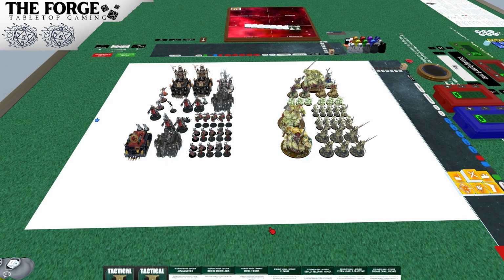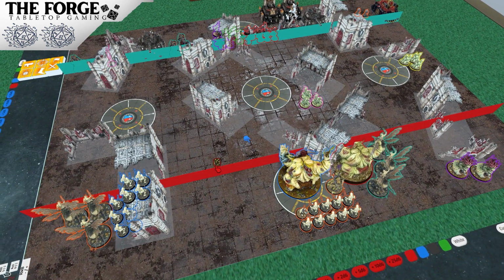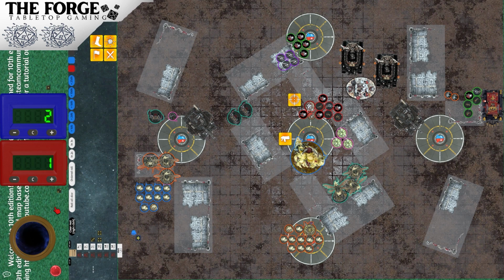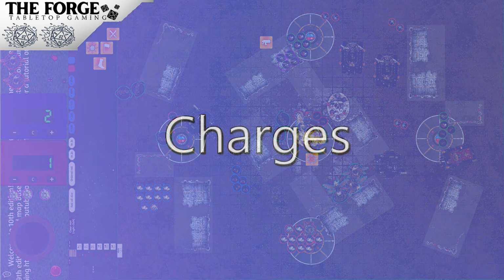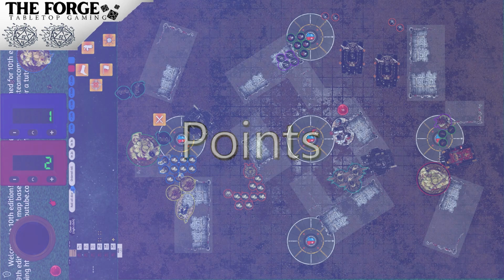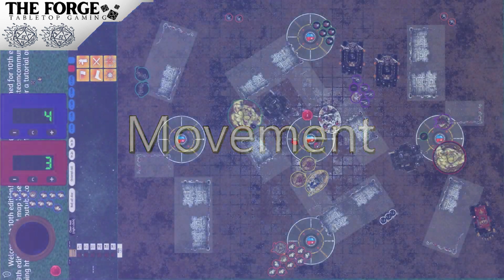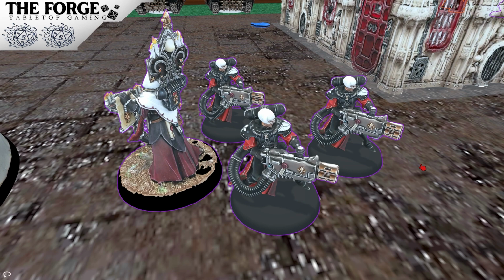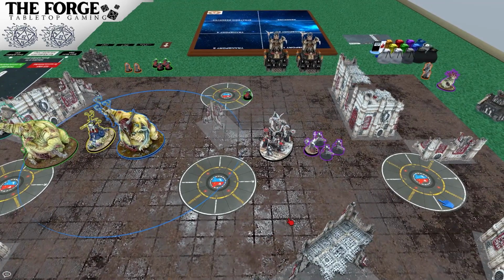Warhammer 40k Nurgle Deamons vs Sisters of Battle 10th Edition Battle Report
Nurgle Deamons vs Sisters of Battle.  A few very tough guys vs a horde of well armored and equipped mortals.

00:00 Intro
00:19 Army a
00:56 Army b
01:43 Mission
02:02 Secondaries
03:02 Deployment
04:22 Who should go First?
06:34 Turn 1a
09:02 Turn 1b
13:53 Turn 2a
17:04  Turn 2b
20:58 Turn 3a
23:06 Turn 3b
25:39 Turn 4a
27:02 Turn 4b
29:00 Game
32:55 After Game

We do not have one, this discord link is to the server where we get our stuff.